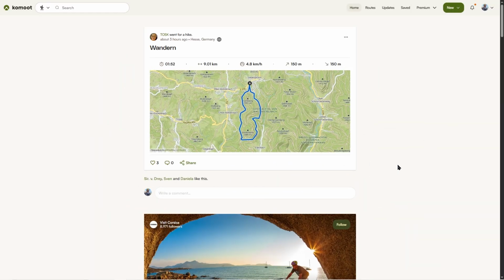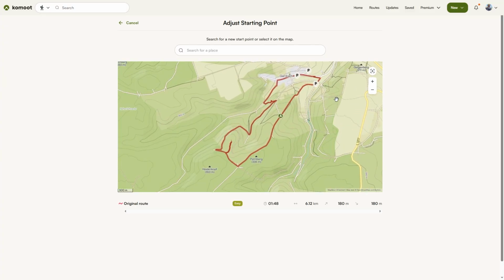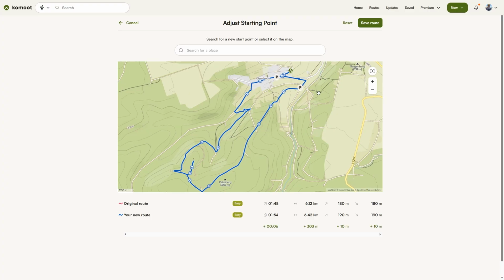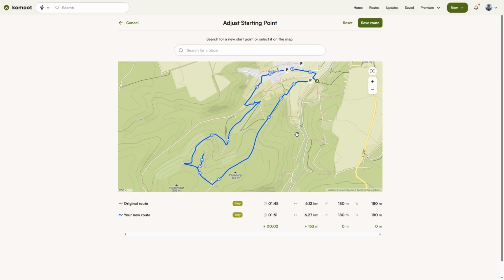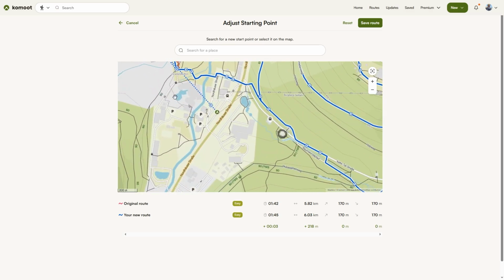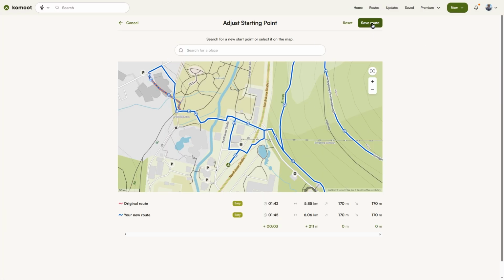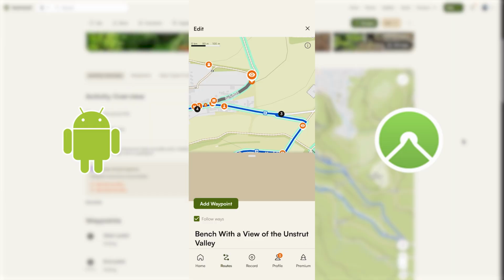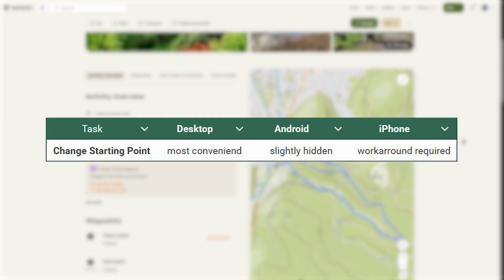Change Start Point in Komoot 2026 - Desktop & App Guide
This Komoot tutorial for beginners shows how to change the start point of a route in Komoot step by step in 2026. You will learn how to adjust the start point in the web interface and in the Android app, and what to consider when working with Round Trips and One Way routes.

The video explains where to find the edit function in the desktop version, how to use suggested start locations such as parking lots or public transport stops, and how distance, duration, and elevation gain may change when you move the start point.

You will also understand the difference between a proper Round Trip and a recorded One Way track. In some cases, changing the start point can create an additional segment or even a straight off grid line. The video shows how to convert such a route into a Round Trip before adjusting the start position.

In the second part, the workflow in the Android app is demonstrated step by step. For iPhone users, the current workaround via waypoint reordering is explained.

This video is part of the structured Komoot tutorial series on the Outdoor Tech Instructor channel and focuses on practical, easy to follow guidance for everyday route planning.

Chapters:
00:00 Change Start Point in Komoot 2026
00:15 Komoot Desktop: Move Start Point in Browser
02:17 Komoot Route Types: Round Trip vs One Way
03:35 Komoot Android App: Change Start Point
04:27 Komoot iPhone: Workaround via Waypoints

Komoot Step by Step 2026

Find my routes and tours here
Komoot